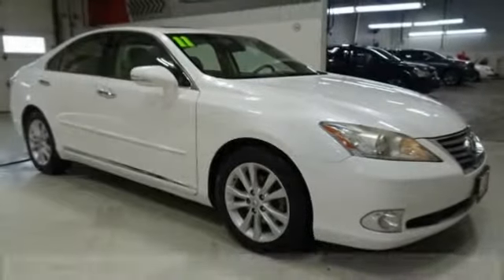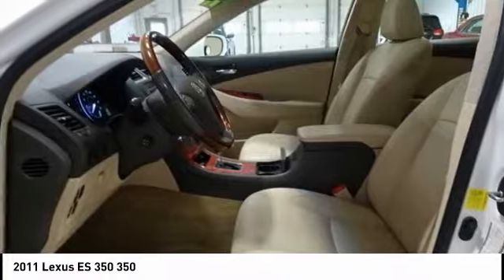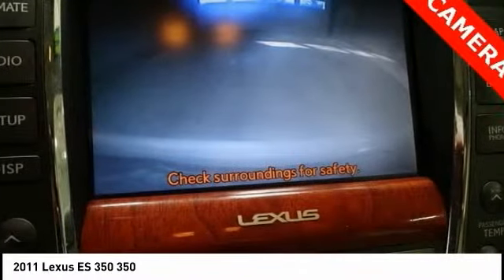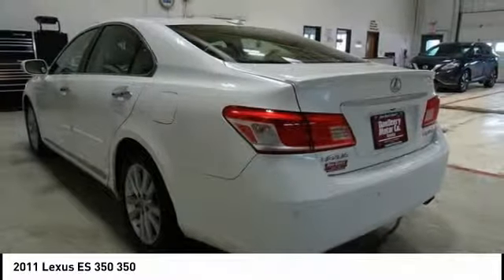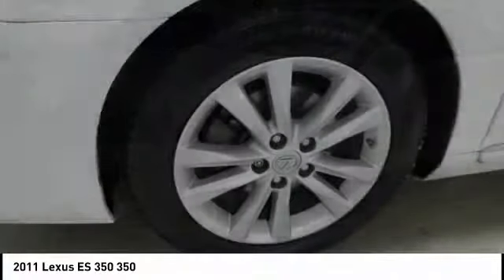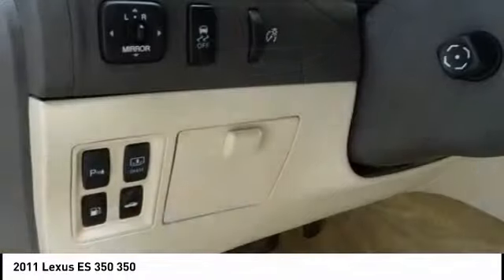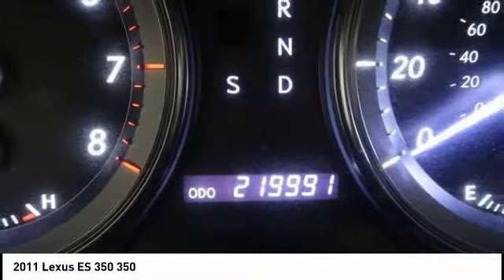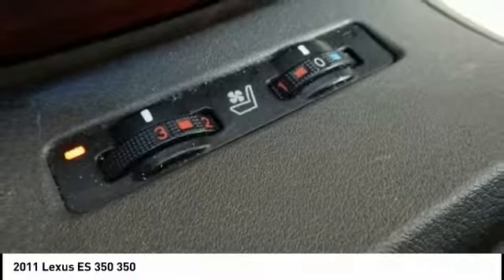2011 Lexus ES 350 Cedar Falls IA UD13128A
2011 Lexus ES 350 350